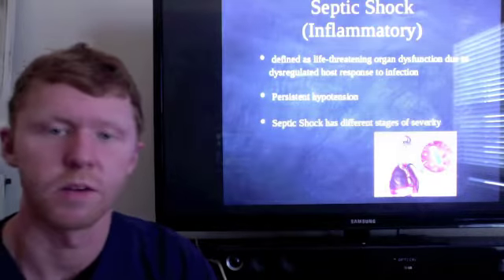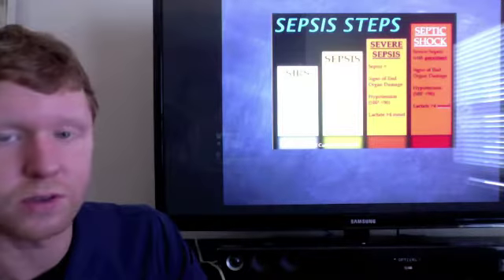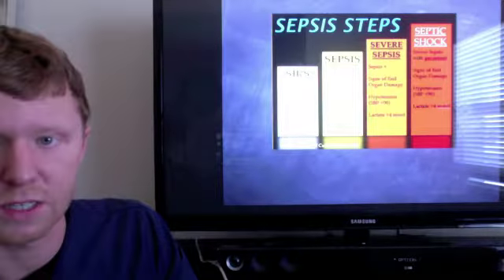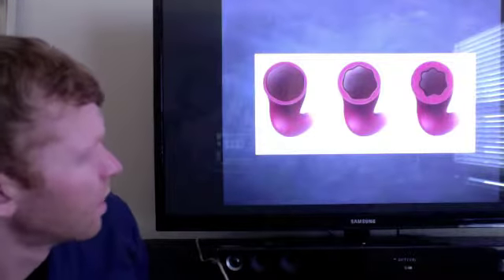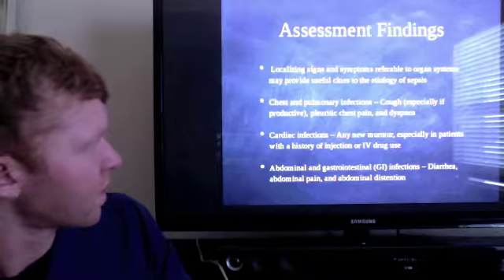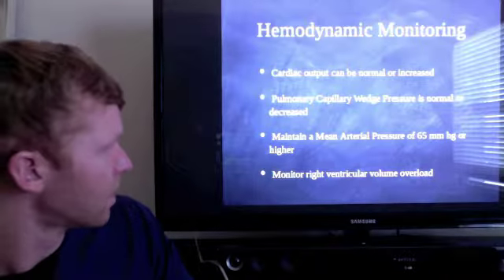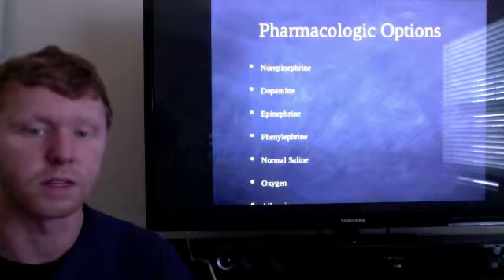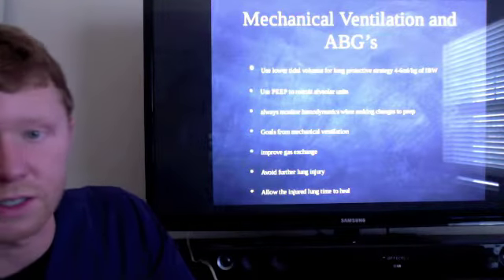Unit 4 Video 4